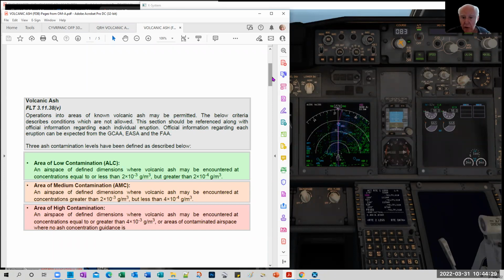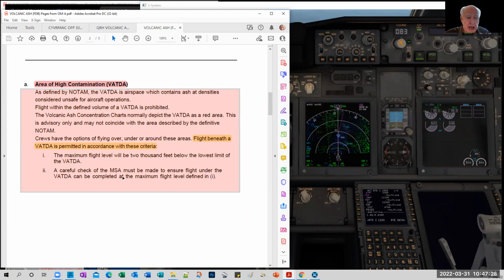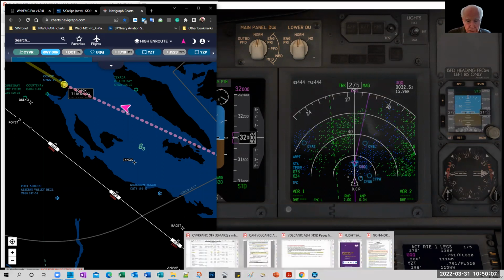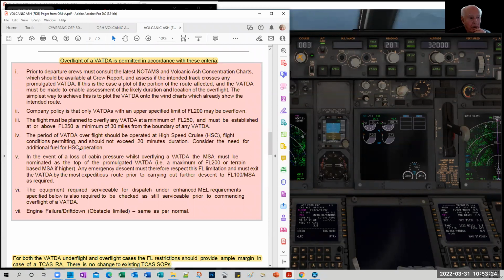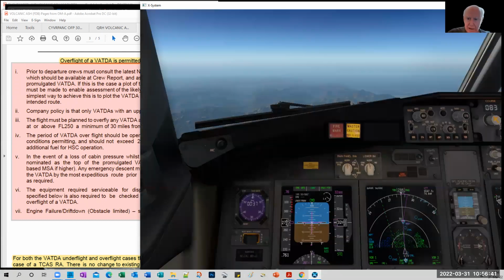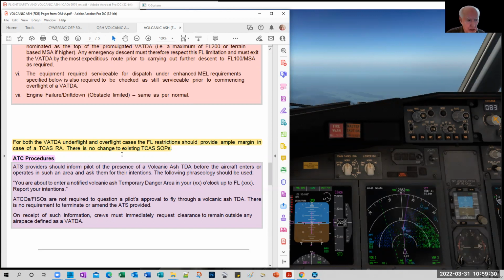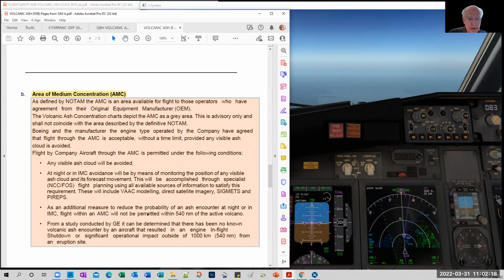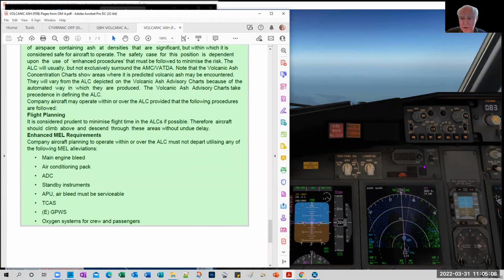VOLCANIC ASH part 2 (21 mins)